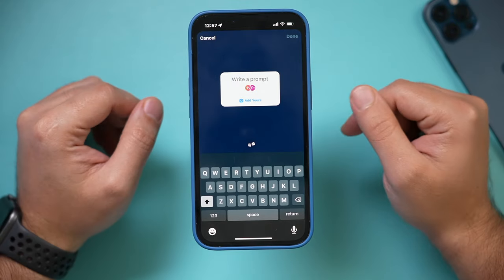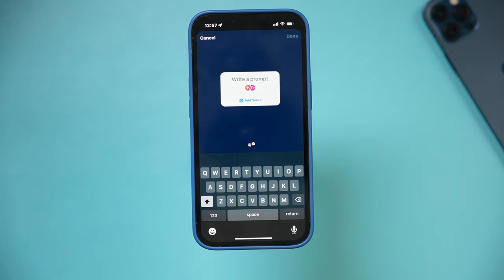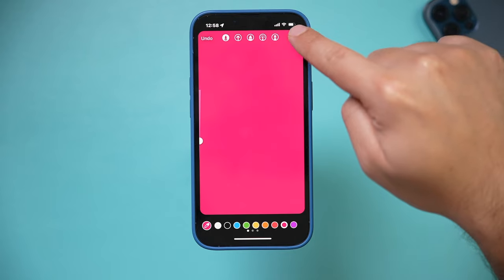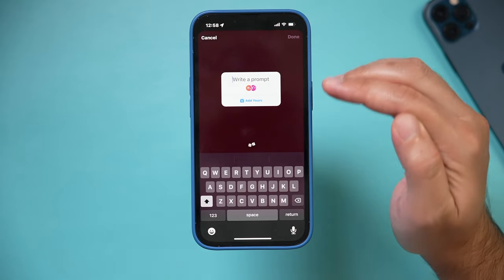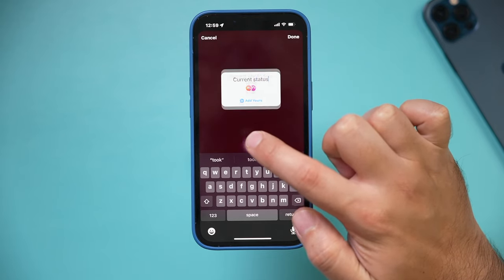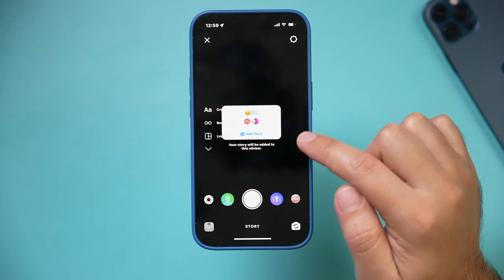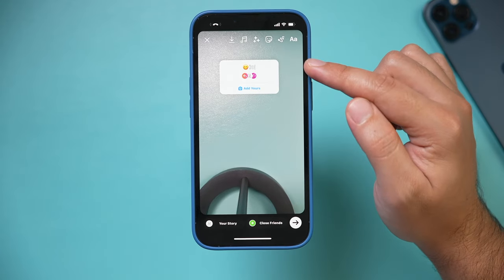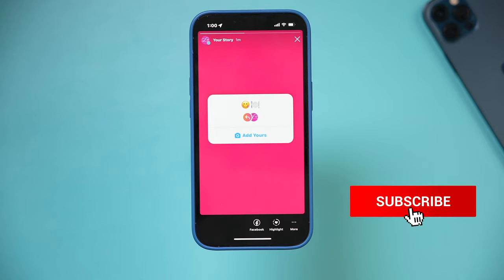How to Use "Add Yours" Sticker on Instagram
Instagram has introduced a new sticker called “Add yours”.

This sticker makes Instagram Stories even more social.

You can use Add Yours sticker by adding it from the sticker menu.

Then type your prompt for the theme.  You can also roll the dice if you are not sure what to put here.